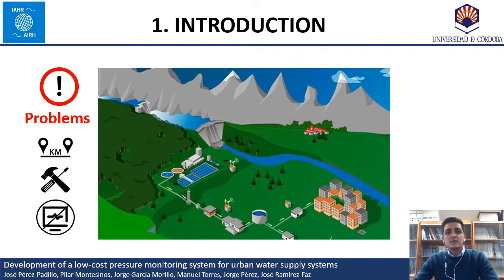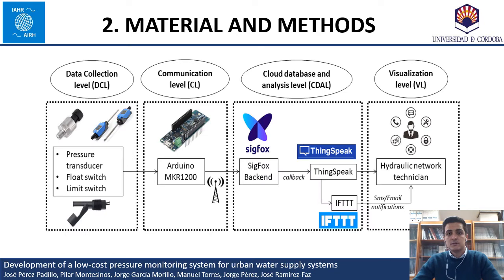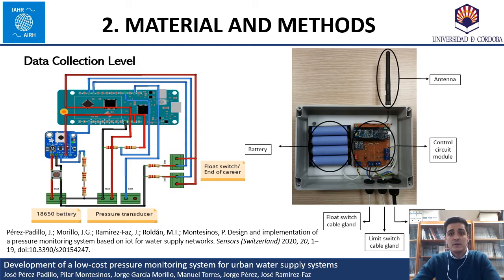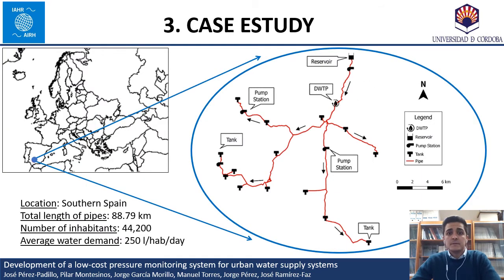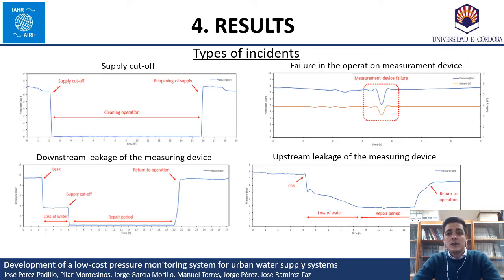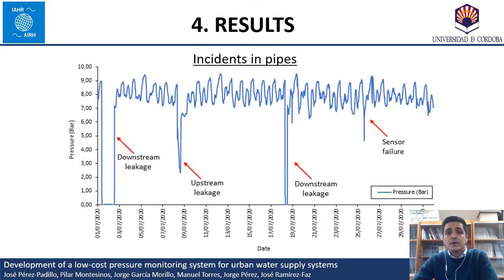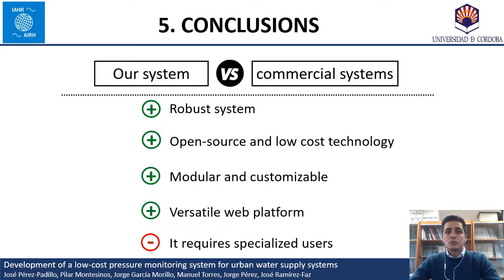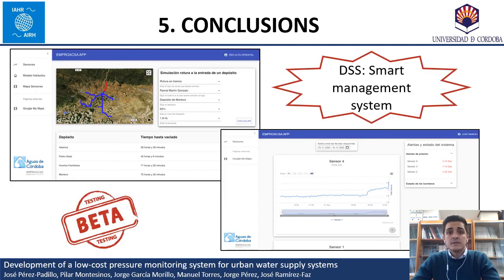IAHR 1 Final Menor calidad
Desarrollo de un sistema de monitorización de la presión de bajo coste para sistemas de abastecimiento de agua urbanos